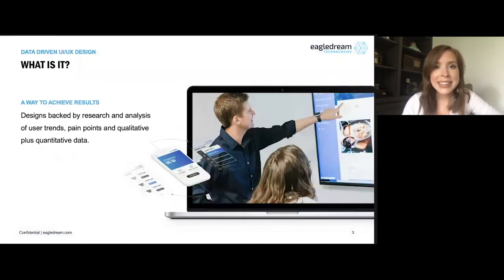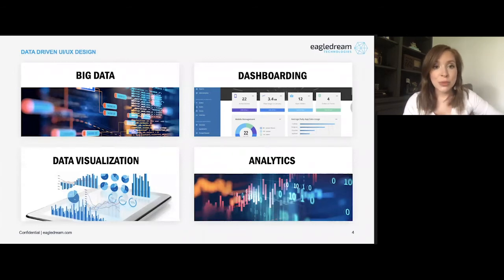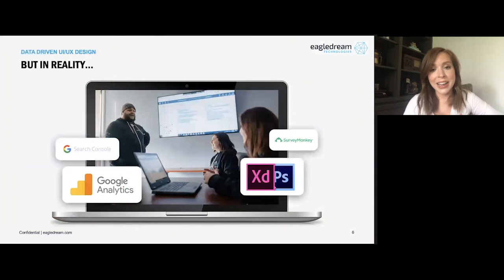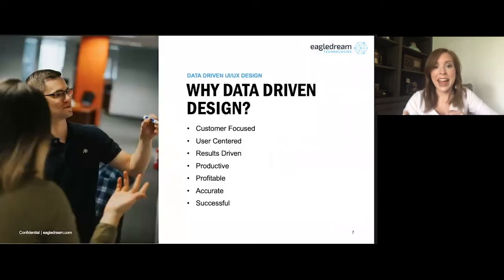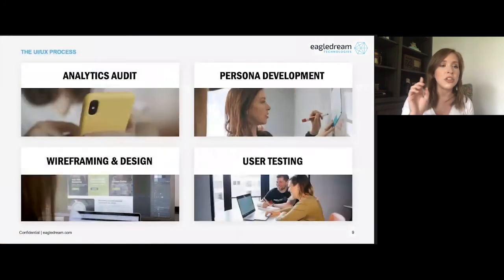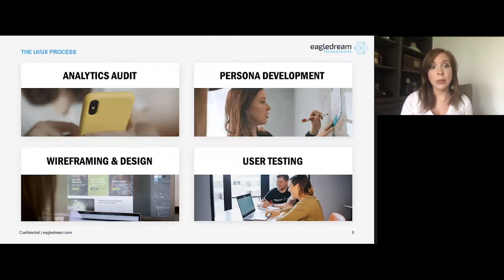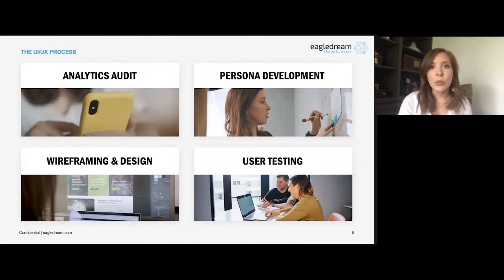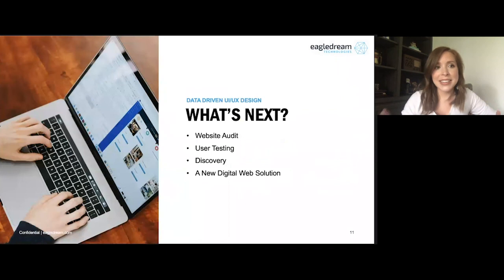Data-Driven Success by Modernizing Your Digital Products | 10 Minute TECHTalk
This week’s 10 Minute TECHTalk is on how data can drive success for your business by modernizing your digital products. Watch as Interaction Designer Lindsay Turley discusses best practices and how you can leverage your data in order to strengthen your organization’s business operations.

Lindsay leads interaction design projects for websites and applications, including brand execution, user interfacing, and user experience. A graduate of Rochester Institute of Technology, her expertise lies in the creative process from discovery, through visual design, to final delivery. Lindsay is also passionate about executing strategic and successful digital marketing design solutions.